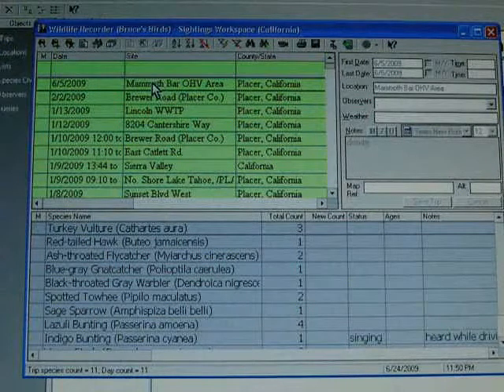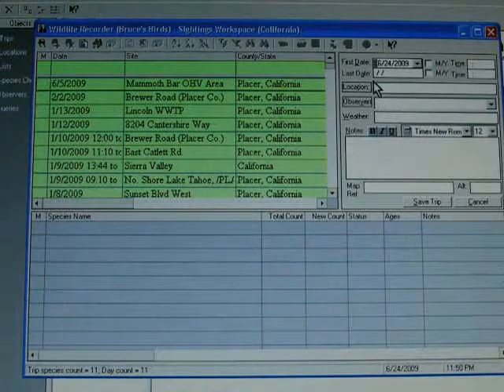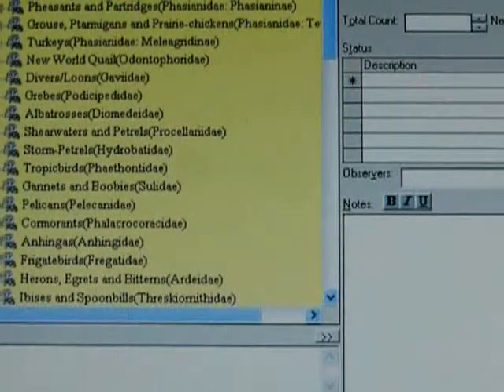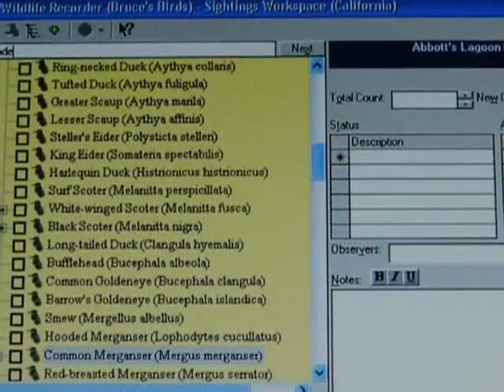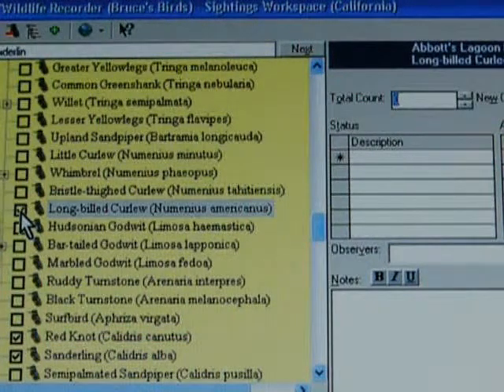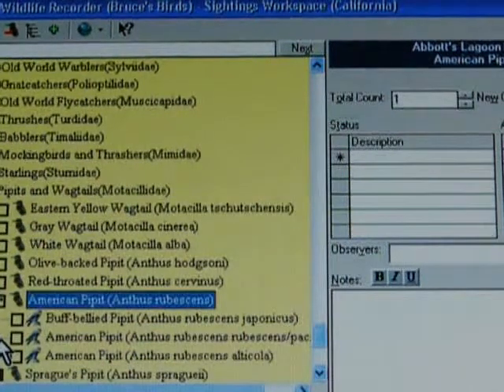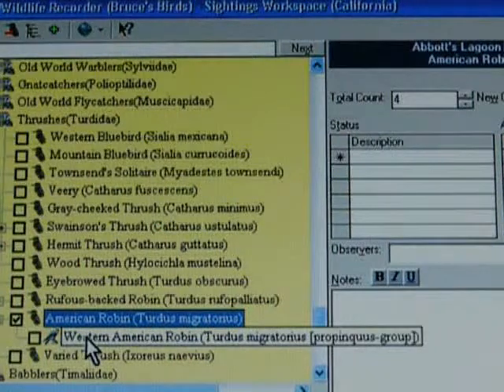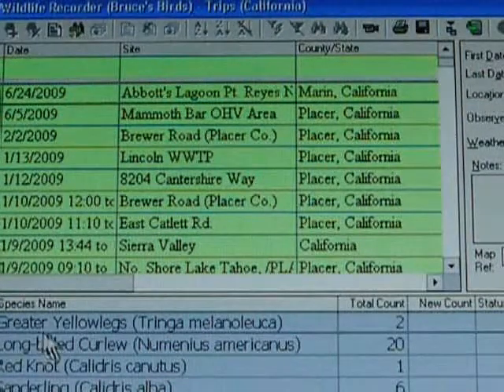Wildlife Recorder sightings input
a demo on how easy it is to input bird sightings into Wildlife Recorder, birding software